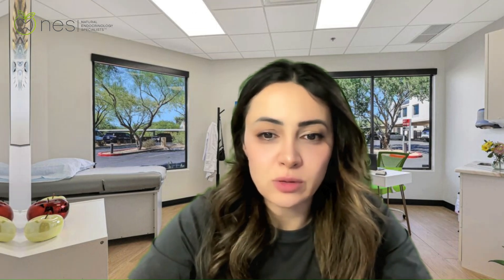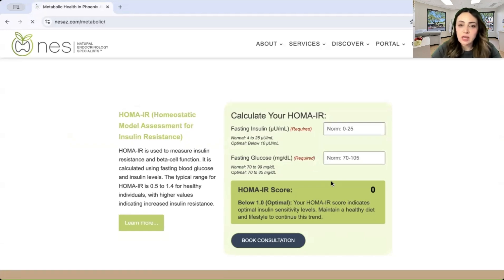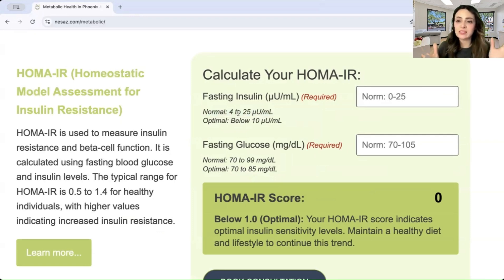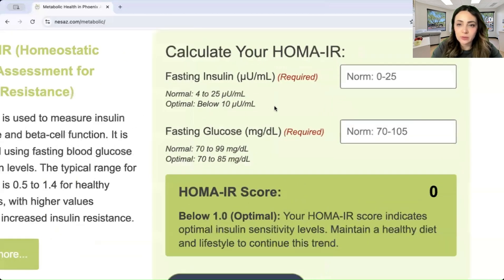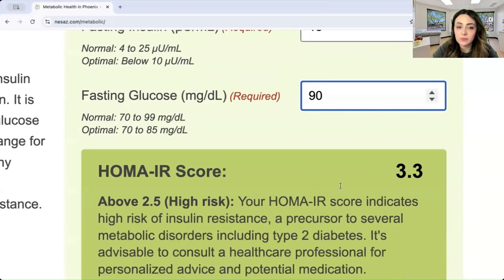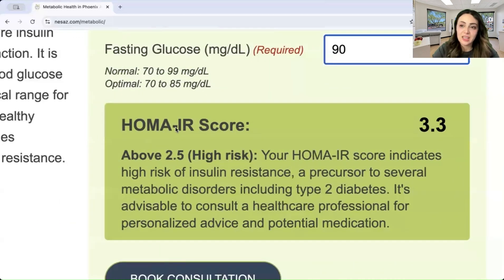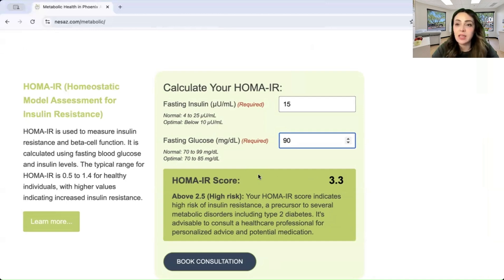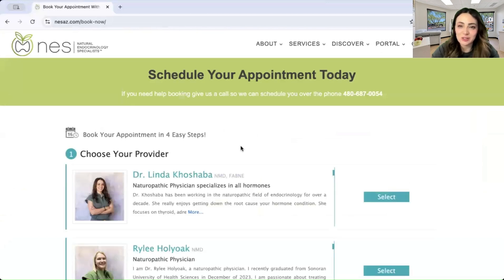HOMA-IR Explained: How to Calculate Insulin Resistance and What Your Score Means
Learn how HOMA-IR is calculated and what the numbers mean in this informative video! HOMA-IR (Homeostatic Model Assessment for Insulin Resistance) is a crucial tool for understanding your metabolic health.

Discover how fasting glucose and insulin levels are used to determine insulin resistance, and what different HOMA-IR scores indicate for your health. Whether you're managing diabetes, addressing metabolic concerns, or simply curious about your body's insulin sensitivity, this video breaks it down in an easy-to-understand way.